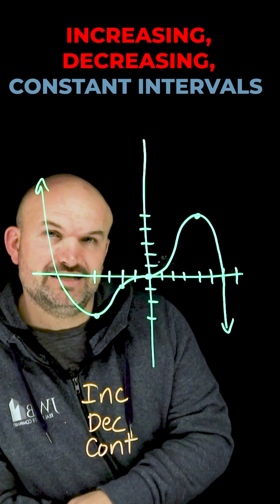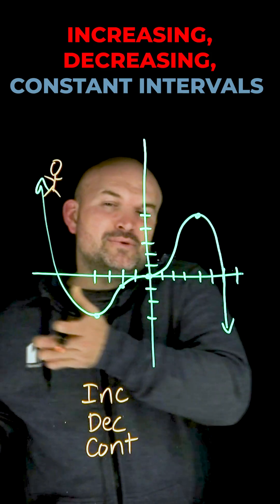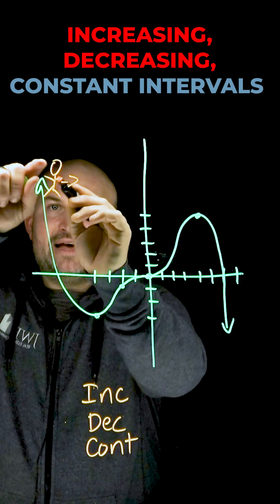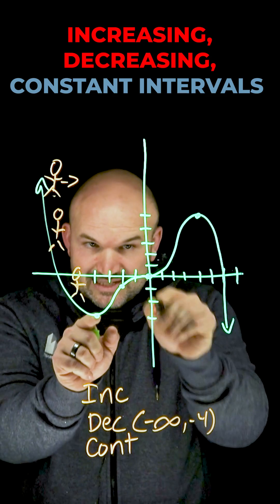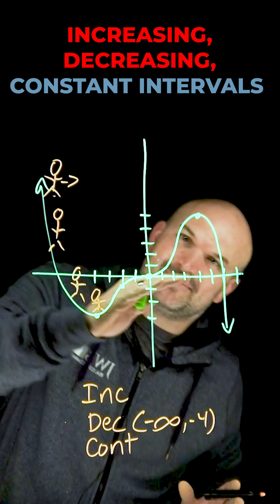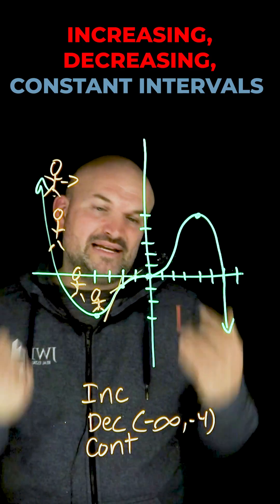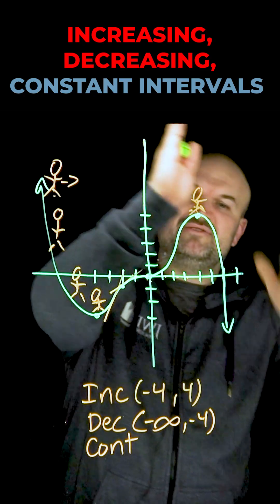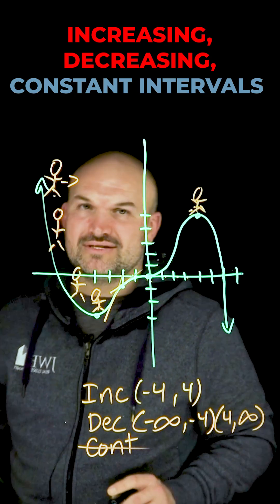Increasing, Decreasing, Constant Intervals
Let's determine increasing, decreasing constant intervals of the graph